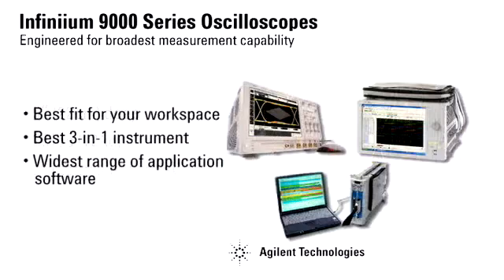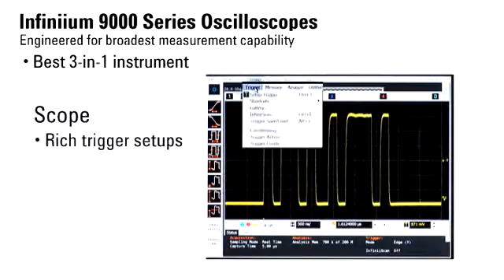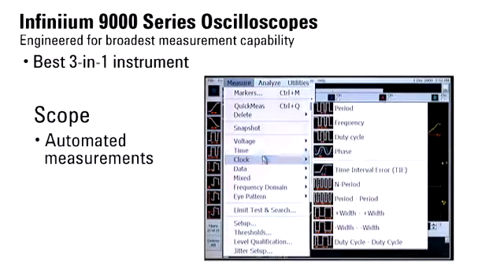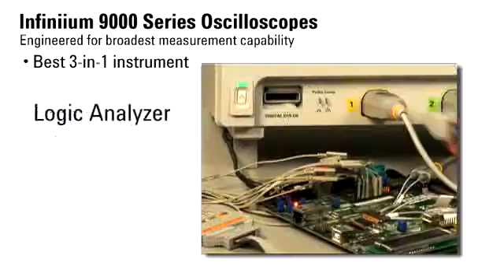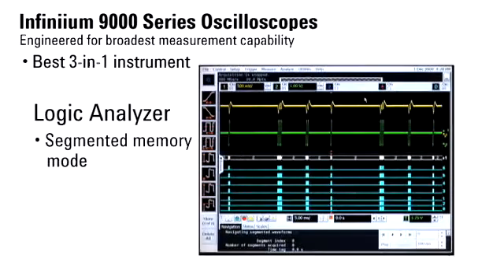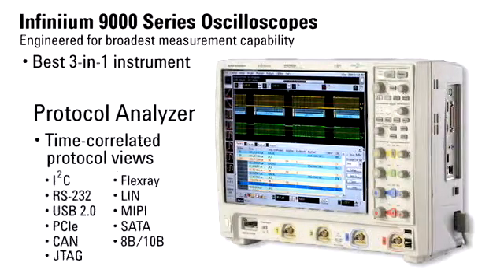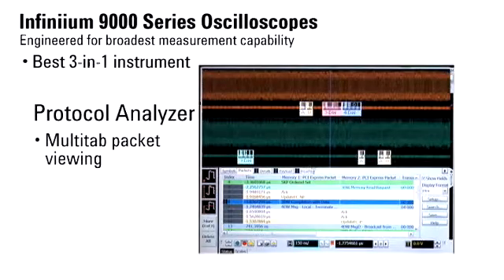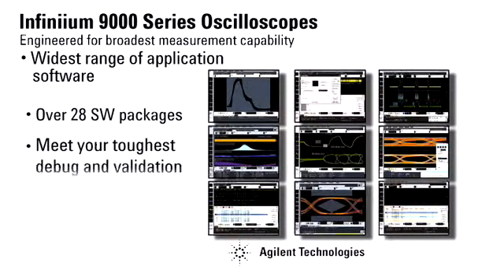Agilent 9000 Oscilloscope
If you're like most engineers, you never know what your next project will demand from you. You need an oscilloscope that can adapt to a wide variety of debug and test challenges. That's why we designed our new Infiniium 9000 Series oscilloscope to meet a full range of needs. First we built in the powerful features you'd expect in any Infiniium scope. Then we engineered the scope for the broadest measurement capability, so it would be the most indispensable tool in your arsenal.

Responsive deep memory

With standard 10 Mpts(standard), and up to 1 Gpts (optional) of memory, you can capture long time periods while retaining fast sample rates. Fast update rates mean your scope stays responsive with deep memory on, ensuring precise representation of analog signals.

Advanced triggering

Advanced triggers are essential when you are investigating suspected problems. Infiniium offers a full range of advanced triggers to help you isolate and capture the condition you need to characterize. The 9000 Series simplifies trigger setups by using intuitive dialog boxes with descriptive graphics.

Drag and drop measurements

It's simple: drag an icon from the measurement bar and drop it on the cycle you want to measure. You can make up to ﬁve measurements on your waveforms, on up to ﬁve different cycles. All of the measurements appear at the bottom of the display with statistics and are color-coded to the channel you are measuring.